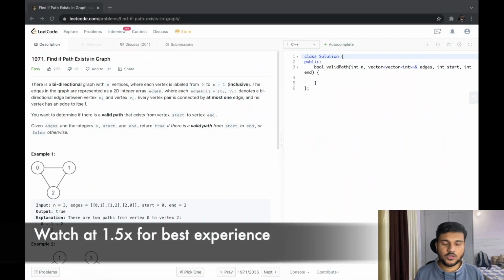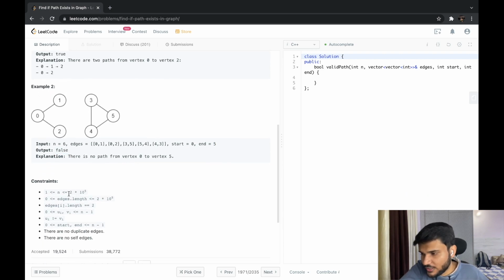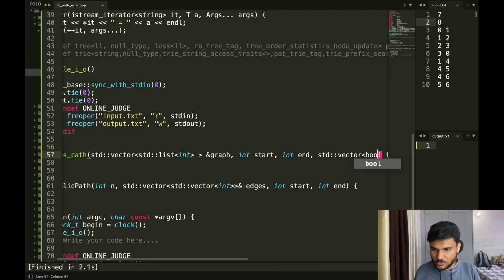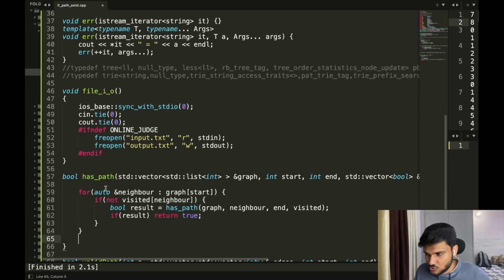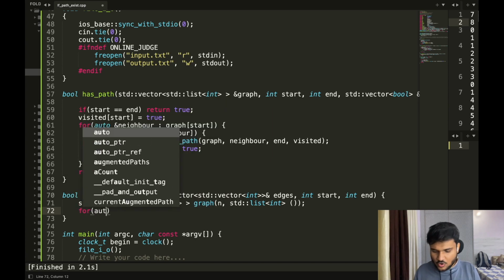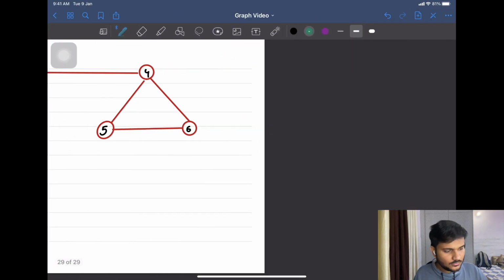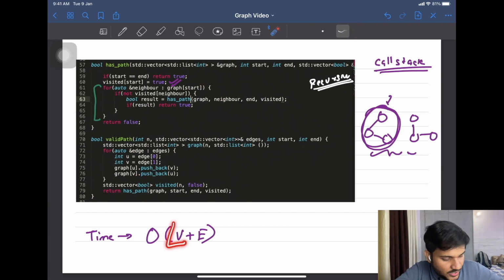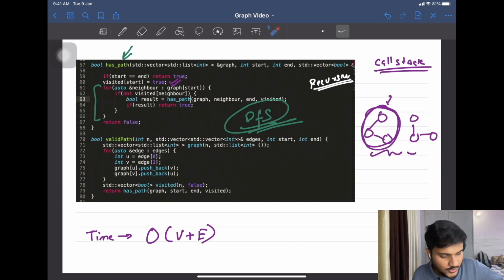DFS Problem | Has Path between two vertices | Graph Series | DSA - Ep 6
In this video, I have discussed about the problem to check whether there is a path from one vertex to another or not. I have implemented the solution in C++ . Similar coding style you can use in order to code graph in Java or Python also

The video is a part of the bigger graph series where we will discuss about topics like
- Topological Sort
- Dp On Graphs
- Dp On Trees
- Graph Colouring
- DSU
- Offline Query On DSU
- Articulation Points and Bridges
- Strongly Connected Components
and many more topics.

Tags For the Video:
Graph algorithms course
Learn Graph algorithms
How to learn Graph algorithms
Graph algorithms Problem Solving
Graph algorithms Top Problems
Competitive Programming
DFS
BFS
Adjacency List
Adjacency Matrix
Incidence Matrix